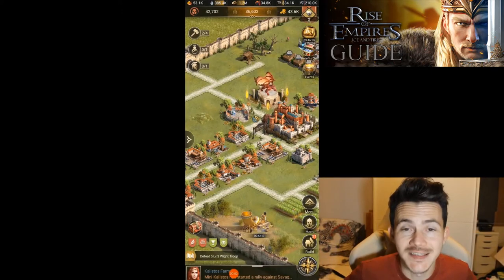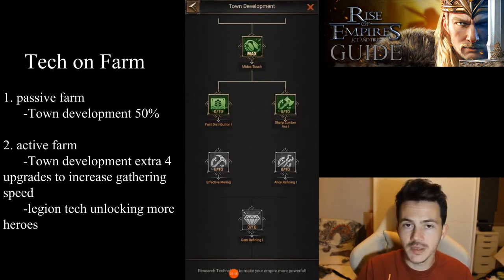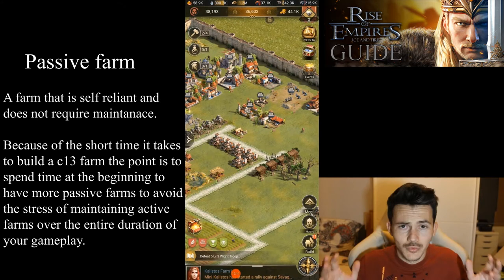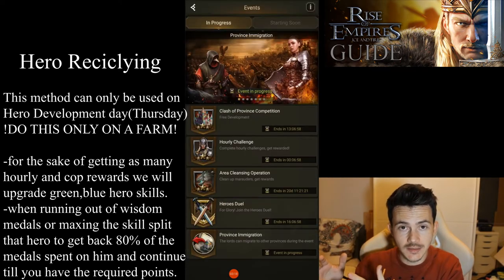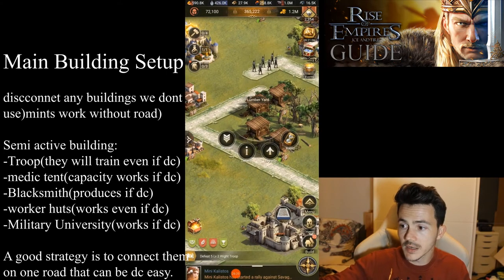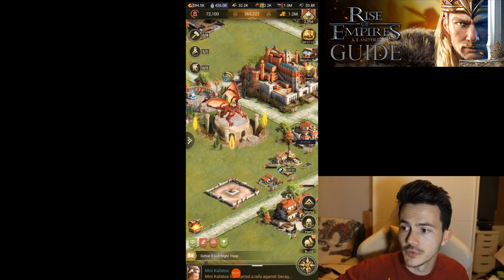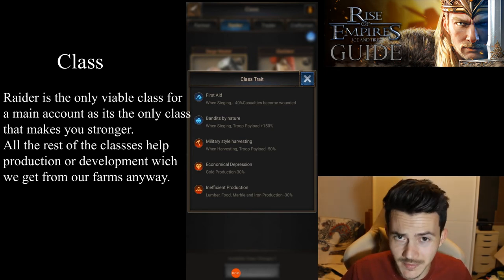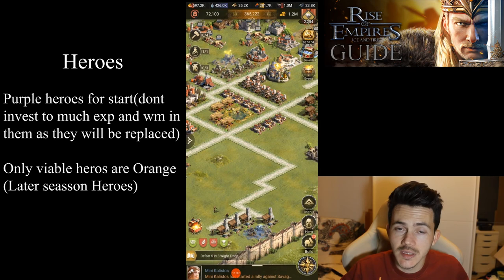How to Build a Farm/Main castle from scratch (Part 3) Rise of Empires Ice & Fire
Here we are at the end of our Beginning series closing out on all the subjects and preparing you for the journey in becoming the strongest player !
If you enjoy and appreciate the content then show your support by leaving a like , comment for any questions and SUBSCRIBE to the channel to always be notified when the next awesome video comes out.

Farm Account:
00:00 Start
00:49 Building Setup
01:22 Gold Production
03:50 Technology Upgrades
06:15 Gathering Extras
08:36 Passive Farm
10:35 Class
12:31 Fortress
12:45 Hero Recycling method

Main Account:
15:35 Building Setup
19:35 Technology Upgrades
20:29 Courage Medals
21:39 More Tech Upgrades
23:40 Buildings to focus on
24:32 Troops
26:41 Class
29:55 Area Cleansing
32:00 Heroes
33:09 Castle Level
34:26 Equipment
35:44 National Quest